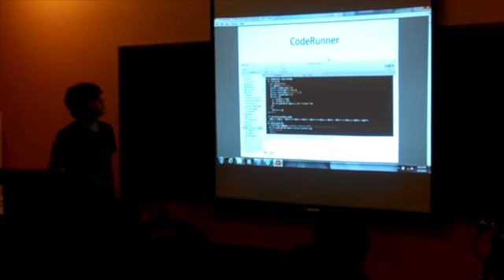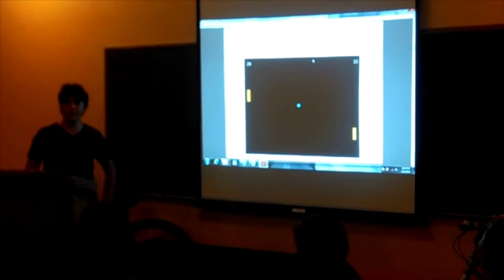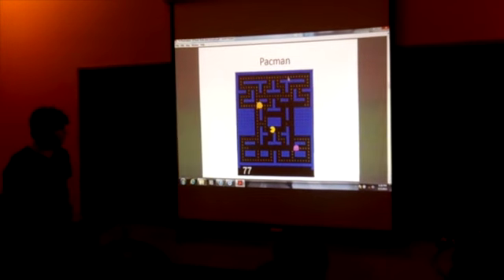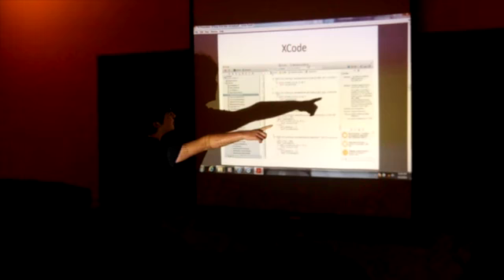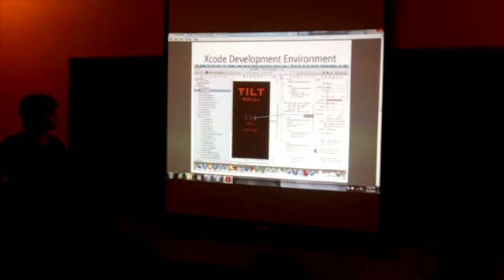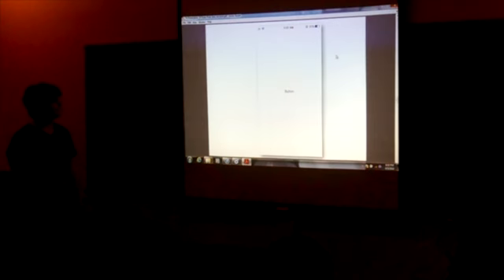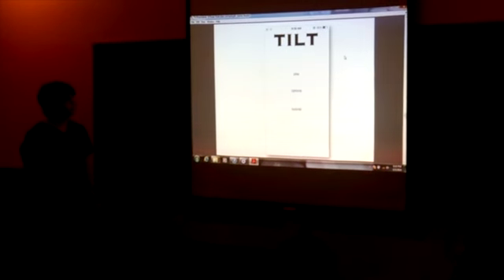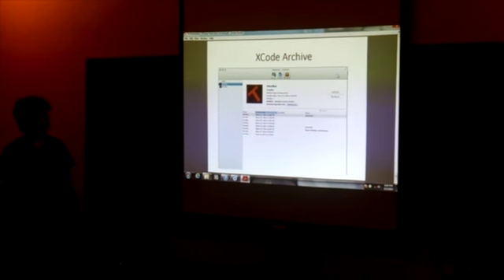Julian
Julian's 8th Grade Project